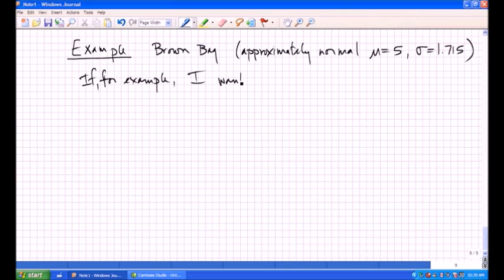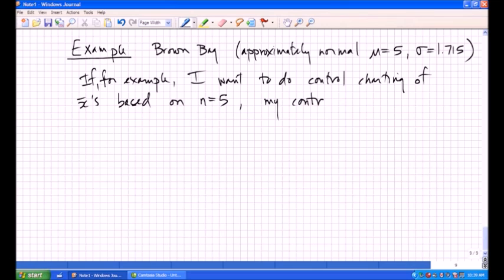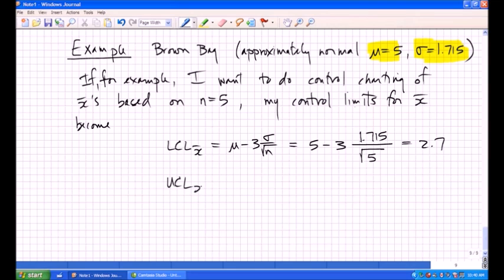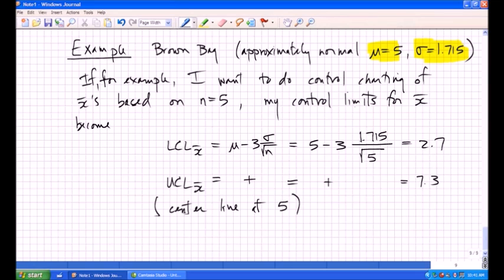IE361 Example 25 1